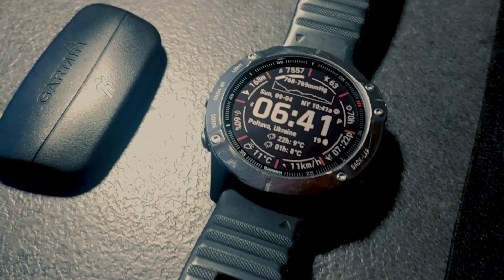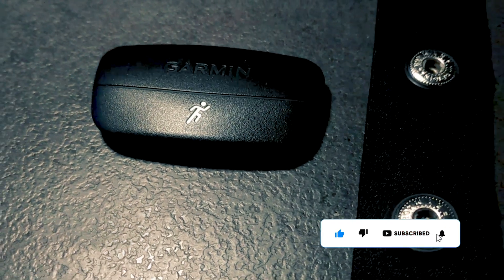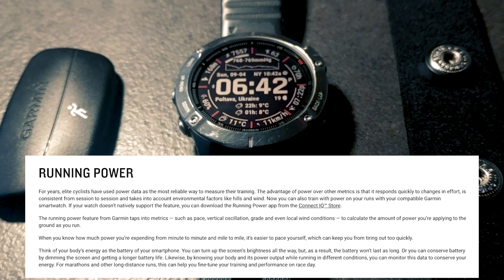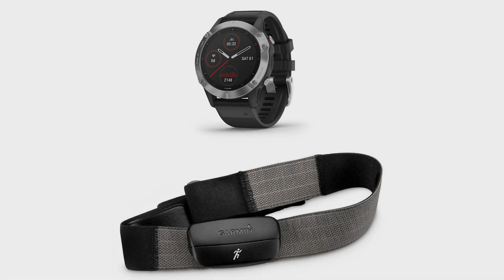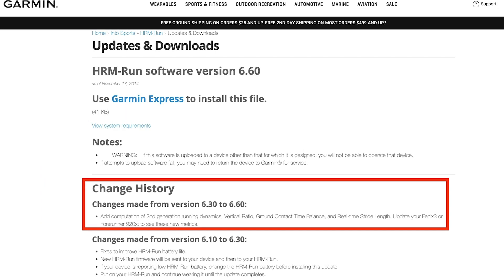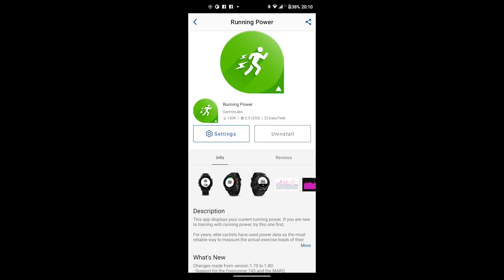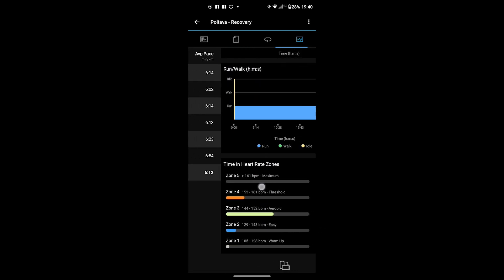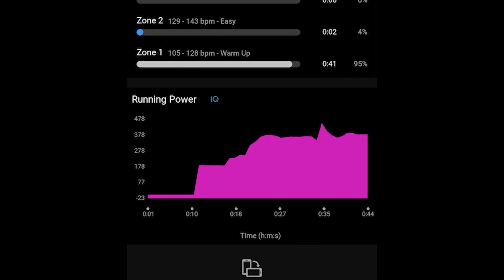Discovery: Running Power with the Old Gurmin HRM Run Possible!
Running Power with the Old Gurmin HRM Run Possible!

Please, all you doing next is on your responsebillity!

Firmware instalation process:
- Copy the HRM-Run_660.gcd file to Garmin / RemoteSW
- Connect the sensor to the watch then do not remove it until the process is completed
- check sensor status
- enter - System - Software Update
You will receive a message about a new sensor firmware
- reload the watch

Check the version of the sensor 6.60, run with gps and enjoy running dynamic metrics.

✨На підтримку волонтерської діяльності:
Supporting my volunteer activities:

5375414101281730 (реквізити є в коментах👌)
Явтушенко Валерій
Без вас не зможу виконувати цю роботу☝️

Ви можете замовити мої послуги на Fiverr

Чесність.
"Робити все можливе, навіть якщо це дрібниця. Так можна досягти чесності. Спочатку чесність стає явною. Потім, вона стає визначною. Так вона впливає на інших. Вона змінює людей і відкривається щирість. Щирість перетворює все. Робити все можливе крок за кроком і все зміниться, зміниться світ."
Гнів короля, фільм 2014

Honesty.
"Do whatever it takes, even if it's little thing. You achieve fairness. At first, honesty becomes apparent. Then, it becomes significant. So it affects the other. It changes people and called sincerity. Sincerity transforms everything. Do whatever it takes step by step everything will change, will change the world. "

The fatal encounter, Movie 2014